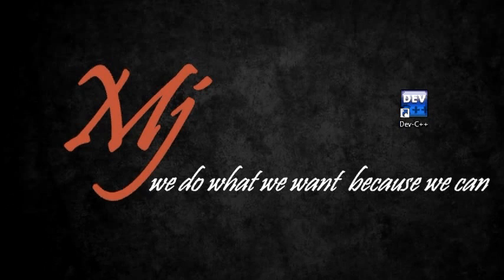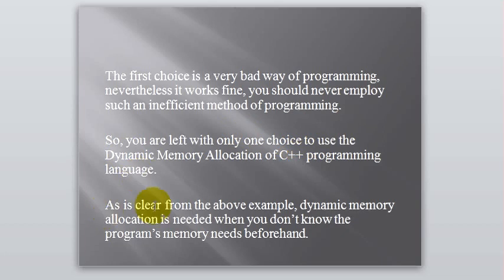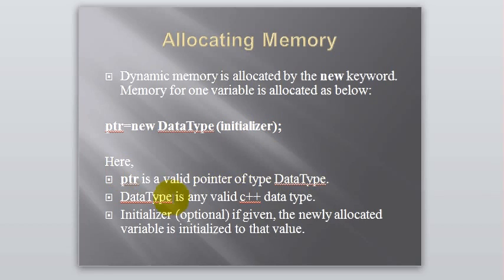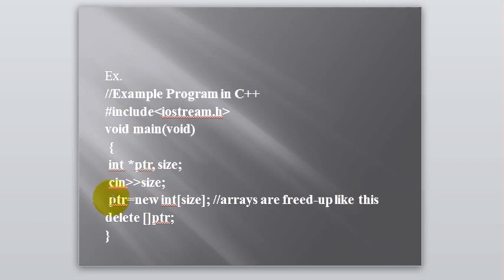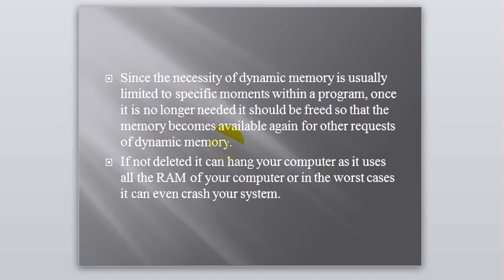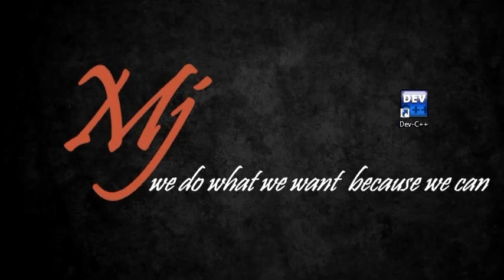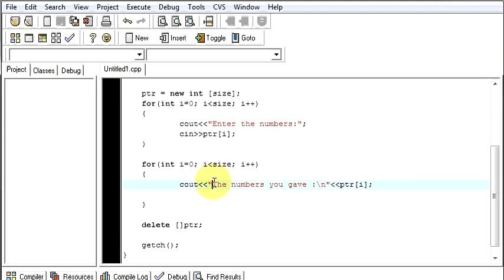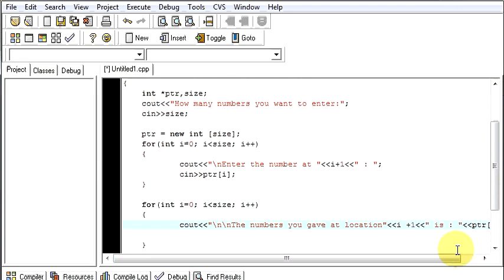Dynamic Memory Allocation in C++ Explained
This video explains how to dynamically allocate memory to variables in C++ with uses and dis advantages also.